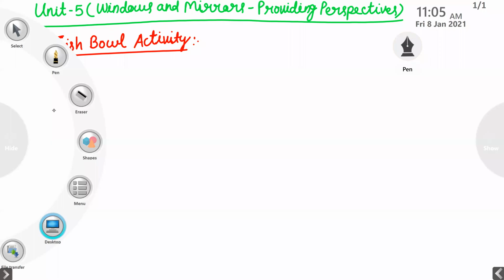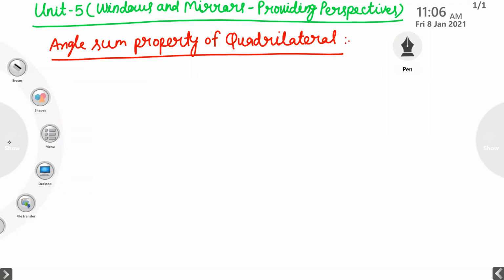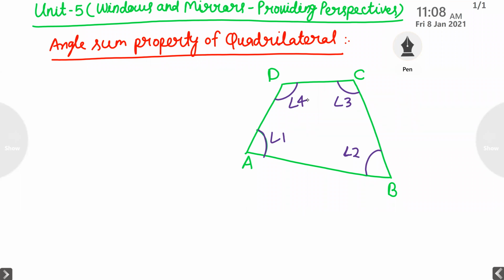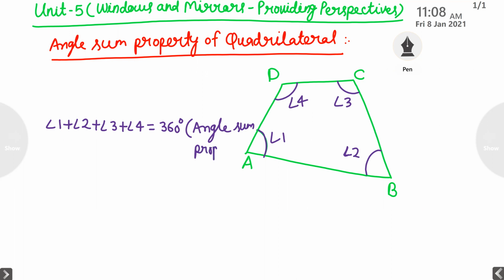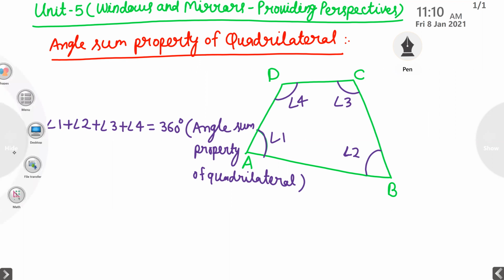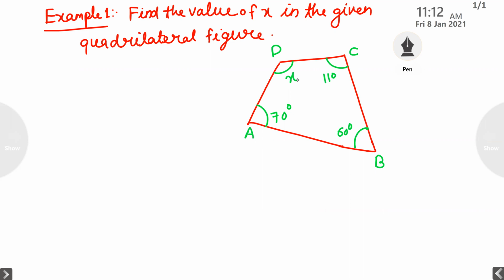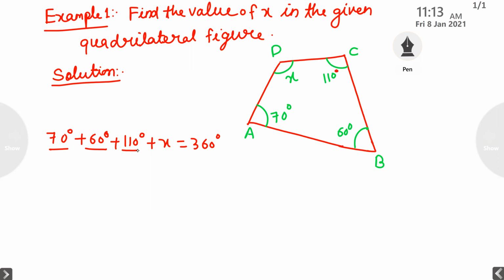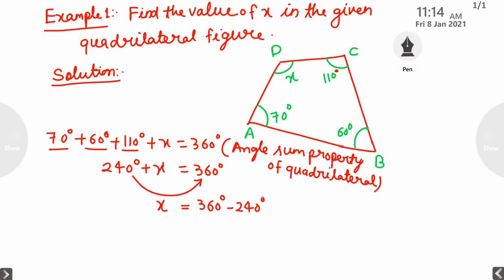Grade- 7_Maths- Unit- 5- Quadrilaterals- 08/01/2020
Angle sum property of Quadrilaterals